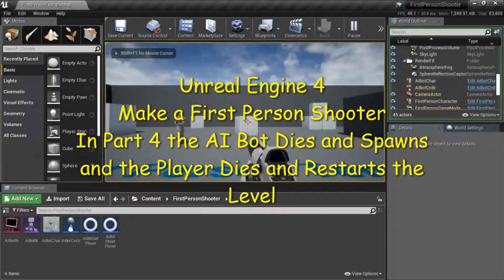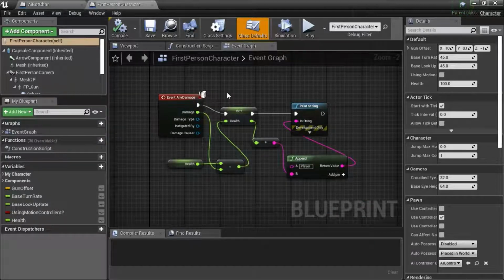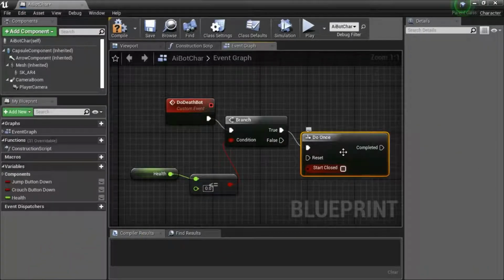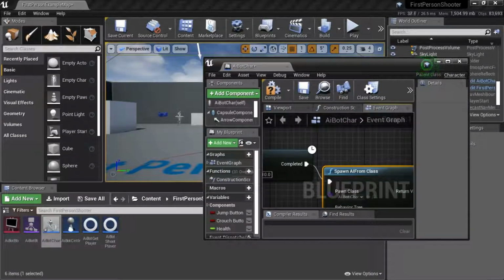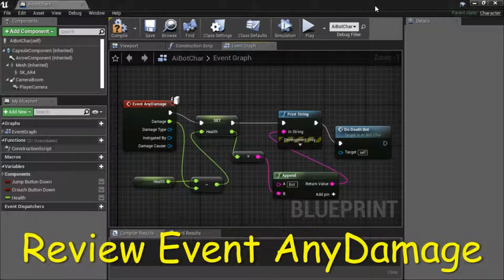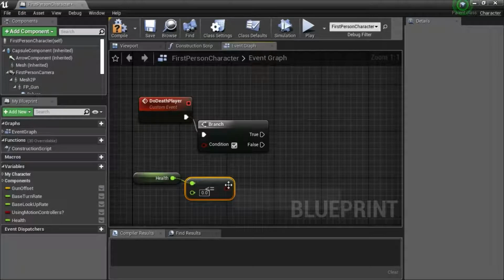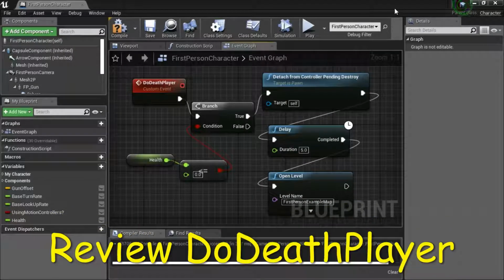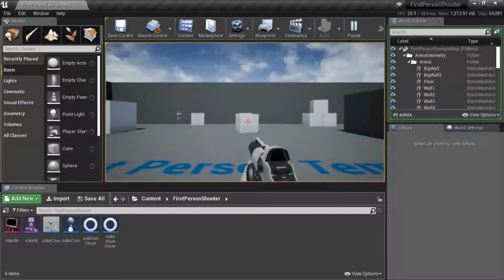UE4 - First Person Shooter Part 4 AI Bot Dies Spawns and Player Dies Restarts Level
Tools: Unreal Engine Version 4.23.0
Assets: Third Person Blueprint Project
Recording: ShareX
Editing: Microsoft Photos

I show how to make a First Person Shooter. In Part 4 the AI Bot dies and spawns and the player dies and restarts the level.

Development: Unreal Engine Version 4.22.0
Assets: First Person Blueprint Project With Starter Content, Animation Starter Pack, FPS Weapon Bundle
Recording: ShareX, OBS Studio